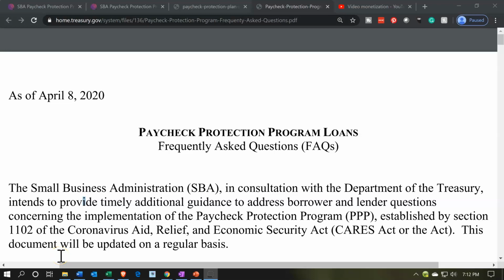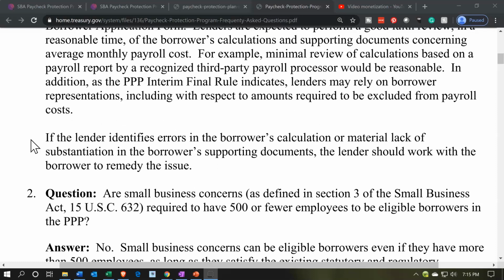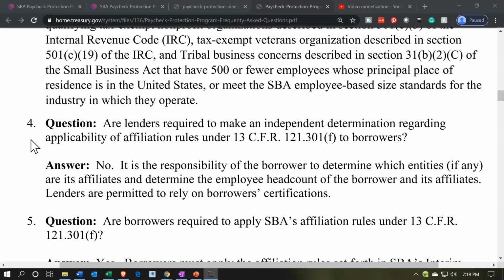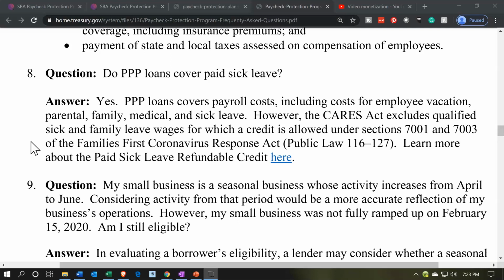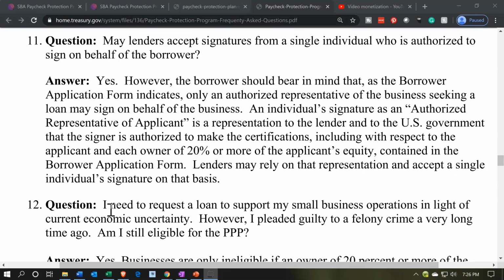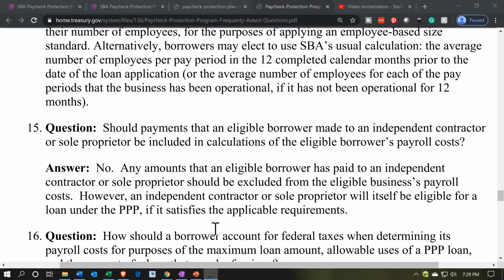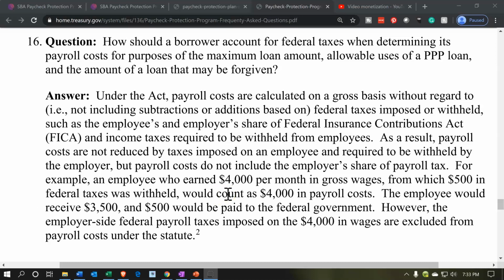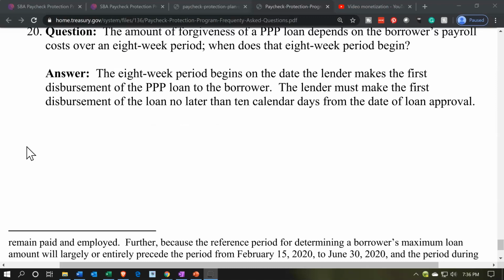PPP Loan FAQ April 8 - Payment Protection Program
The Small Business Administration (SBA), in consultation with the Department of the Treasury,
intends to provide timely additional guidance to address borrower and lender questions
concerning the implementation of the Paycheck Protection Program (PPP), established by section
1102 of the Coronavirus Aid, Relief, and Economic Security Act (CARES Act or the Act). This
document will be updated on a regular basis.
Borrowers and lenders may rely on the guidance provided in this document as SBA’s
interpretation of the CARES Act and of the Paycheck Protection Program Interim Final Rule
(“PPP Interim Final Rule”) (link). The U.S. government will not challenge lender PPP actions
that conform to this guidance,
1 and to the PPP Interim Final Rule and any subsequent rulemaking
in effect at the time.
1. Question: Paragraph 3.b.iii of the PPP Interim Final Rule states that lenders must
“[c]onfirm the dollar amount of average monthly payroll costs for the preceding calendar
year by reviewing the payroll documentation submitted with the borrower’s application.”
Does that require the lender to replicate every borrower’s calculations?
Answer: No. Providing an accurate calculation of payroll costs is the responsibility of
the borrower, and the borrower attests to the accuracy of those calculations on the
Borrower Application Form. Lenders are expected to perform a good faith review, in a
reasonable time, of the borrower’s calculations and supporting documents concerning
average monthly payroll cost. For example, minimal review of calculations based on a
payroll report by a recognized third-party payroll processor would be reasonable. In
addition, as the PPP Interim Final Rule indicates, lenders may rely on borrower
representations, including with respect to amounts required to be excluded from payroll
costs.
If the lender identifies errors in the borrower’s calculation or material lack of
substantiation in the borrower’s supporting documents, the lender should work with the
borrower to remedy the issue.
2. Question: Are small business concerns (as defined in section 3 of the Small Business
Act, 15 U.S.C. 632) required to have 500 or fewer employees to be eligible borrowers in
the PPP?
Answer: No. Small business concerns can be eligible borrowers even if they have more
than 500 employees, as long as they satisfy the existing statutory and regulatory